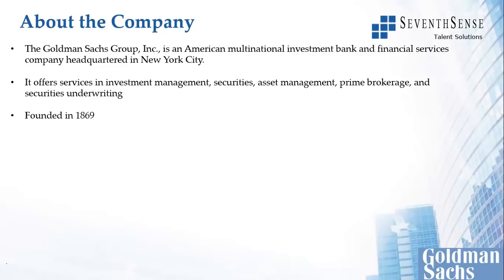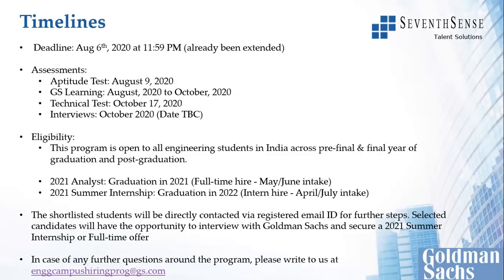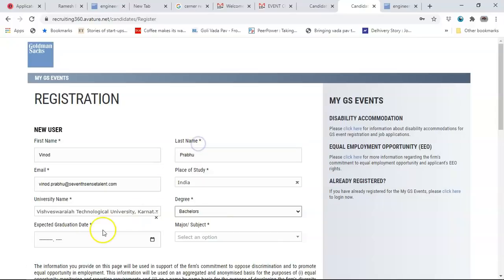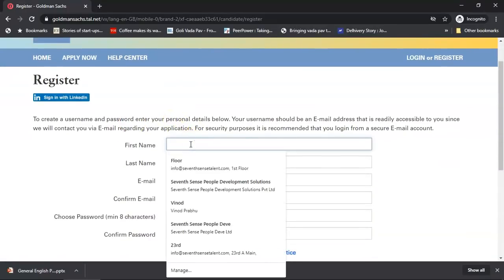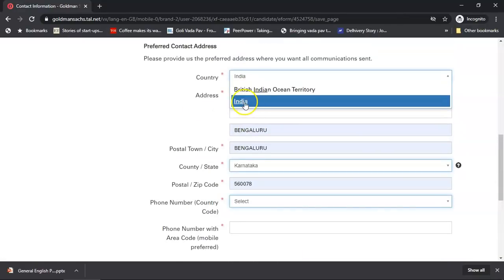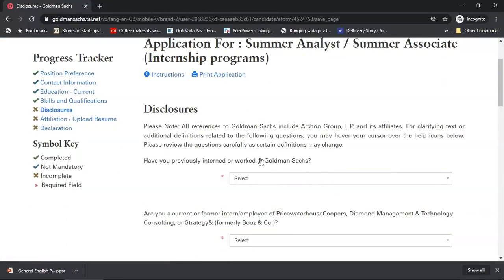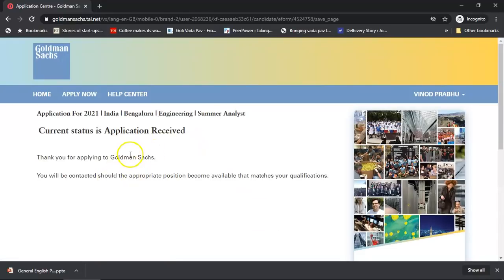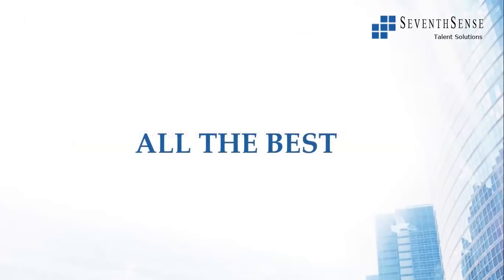Goldman Sachs Recruitment for 2021 and 2022 Batches (Link, Registration & Application Process Demo)